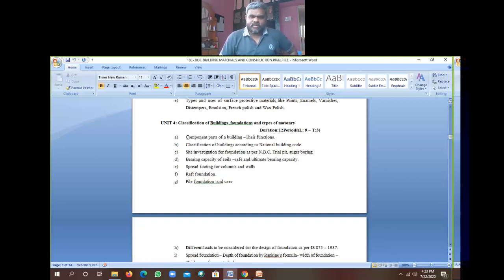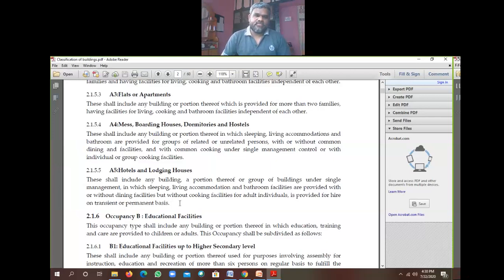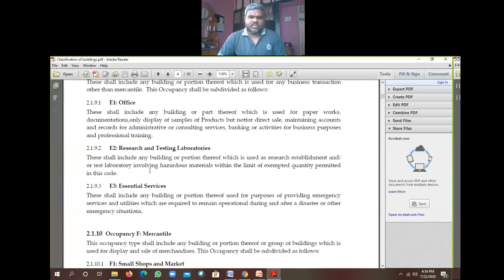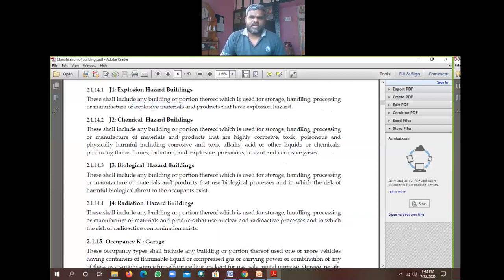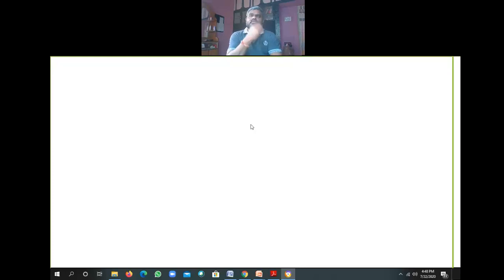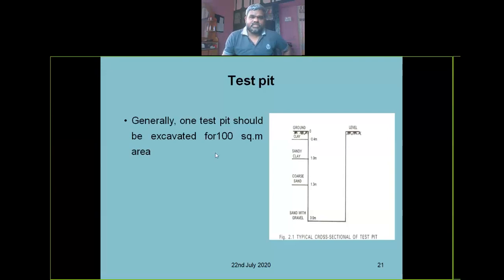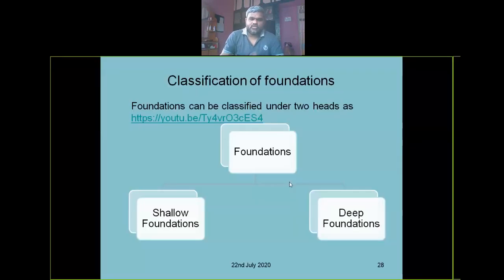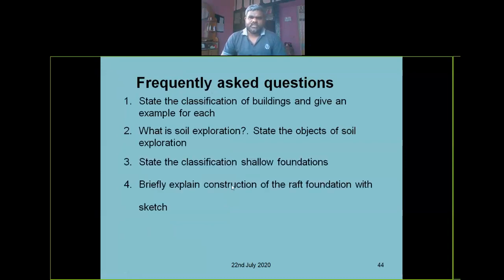18C 303C BMCP 22nd July